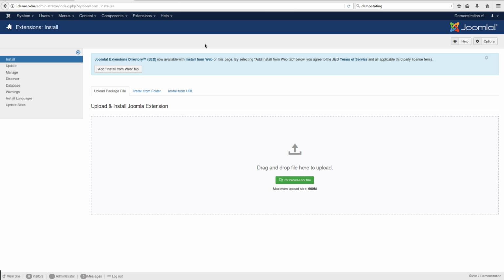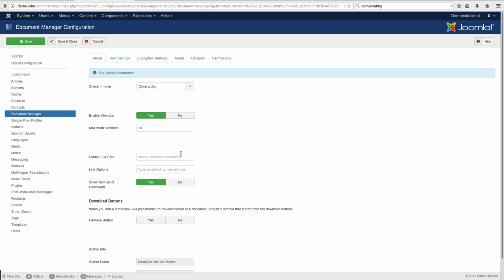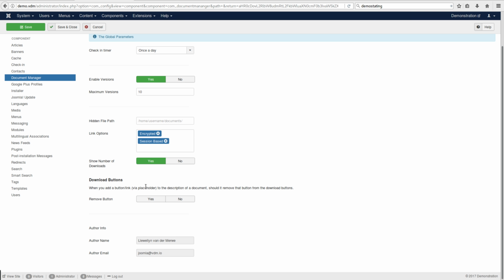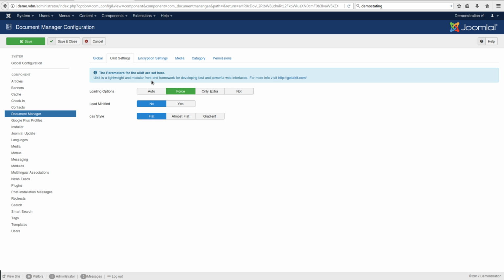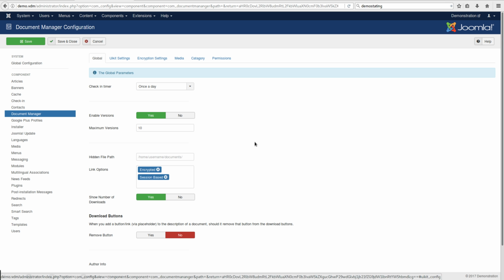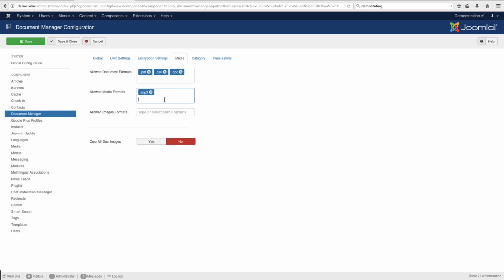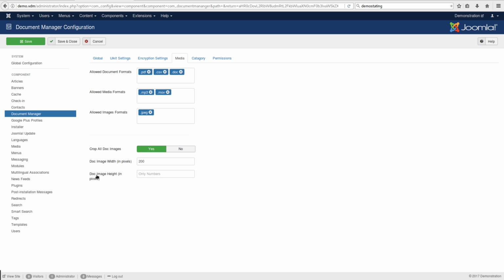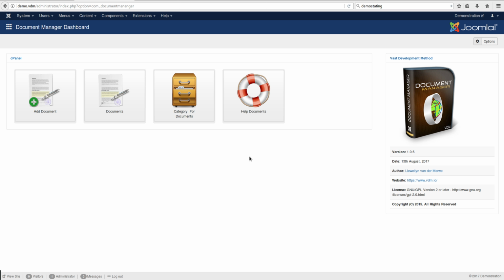Install and setup Document Manager for Joomla